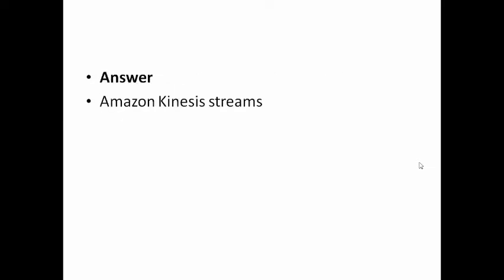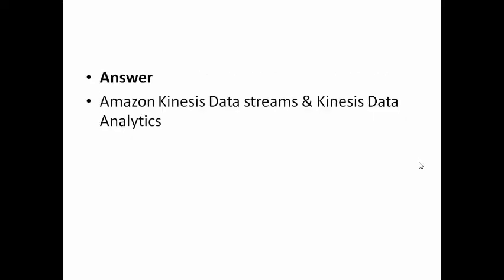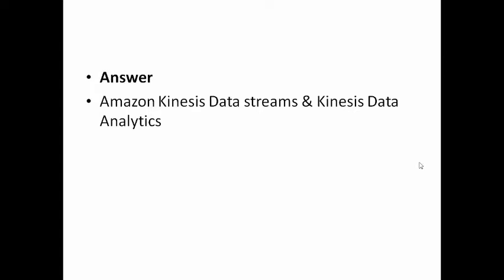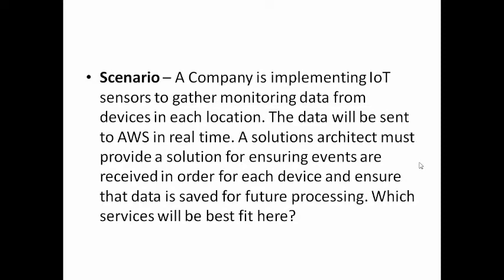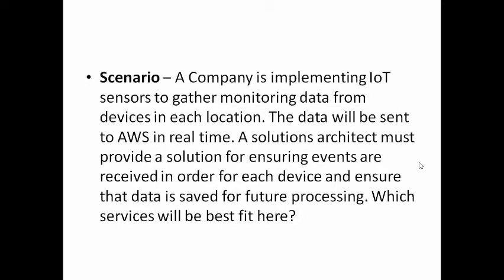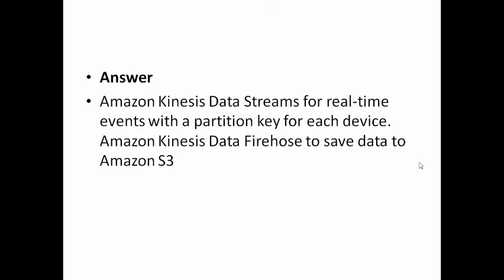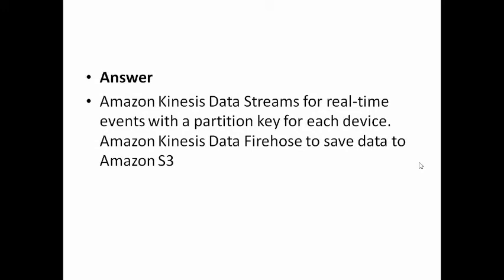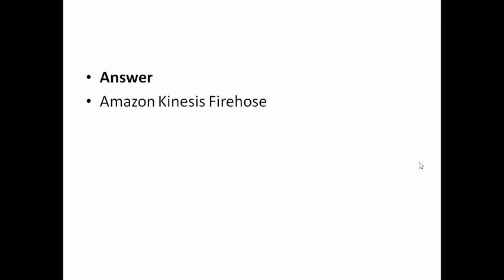AWS–Certification–Real World Scenarios–AWS Analytics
Amazon Kinesis Data Streams
Kinesis Data Analytics
Amazon Athena
Amazon Kinesis Data Firehose